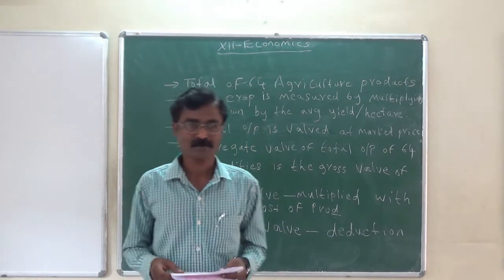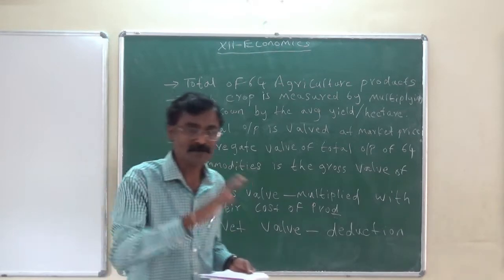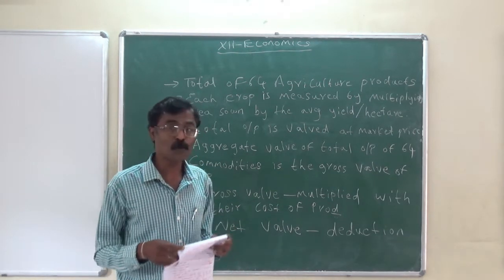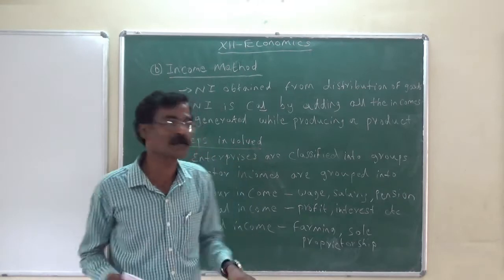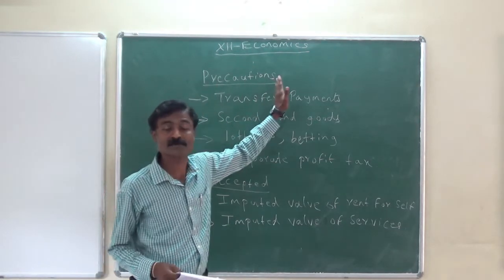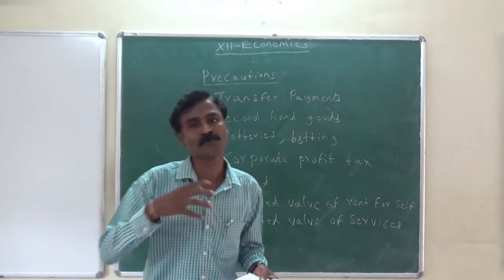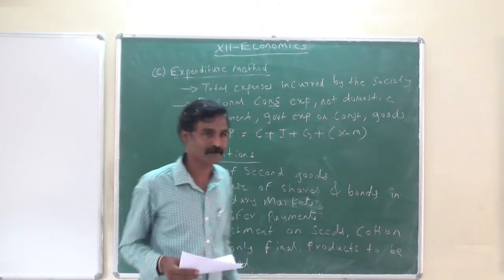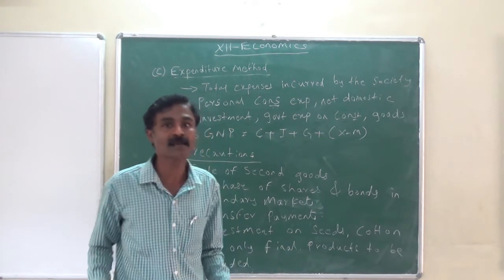12th ECONOMICS1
12th ECONOMICS1